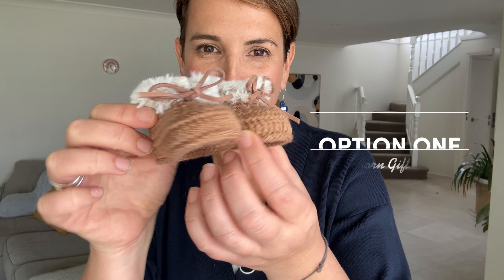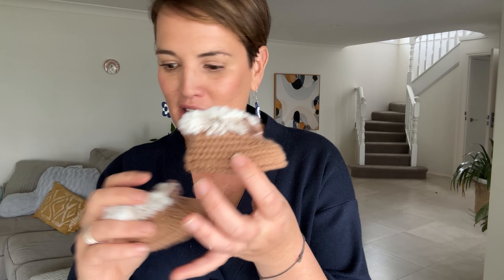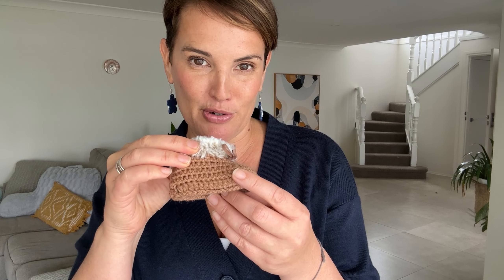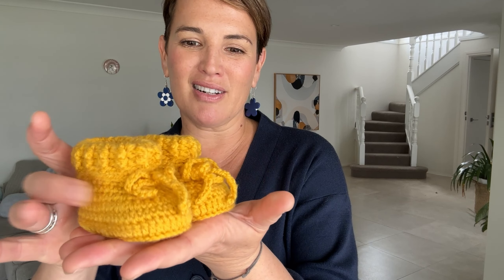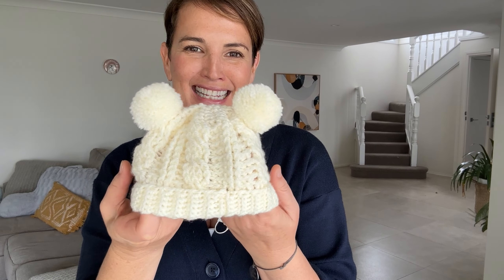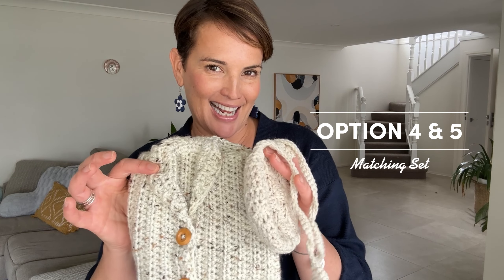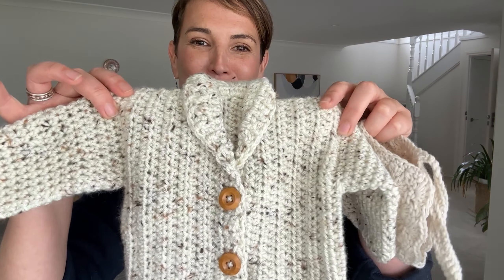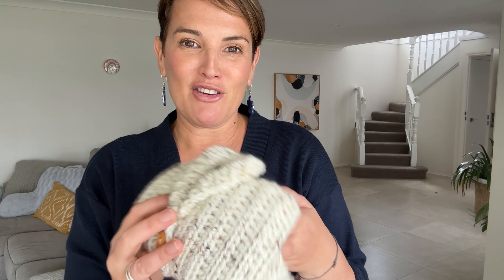The BEST Newborn Baby Handmade Gifts | Gender Neutral baby Gifts | Baby Shower Gift Ideas 🎁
👼🏼 Looking for the ultimate Newborn Gift Ideas? 🎁

In this week's gift guide, we feature 5 awesome gender neutral newborn gifts from artisan KezKidz Crochet! Discover the best newborn gifts, that have been hand crocheted with love. These beautiful and thoughtful gifts will help you to become the ULTIMATE Gift-Giver!!

✨ Featured Gifts:

00:00 Introduction
00:16 Fluffy Caramel Booties
01:12 Mustard crocheted booties
01:37 Newborn Baby Beanie with pompoms
02:16 Oatmeal Matching Newborn Gift Set | Bonnet
02:48 Warm & Woody Room Spray

Each week, we bring you the best gift guides to enhance your gift-giving skills. Whether it's birthdays, anniversaries, Christmas, or any special occasion, our curated selections will inspire you to find the perfect gifts for your loved ones.